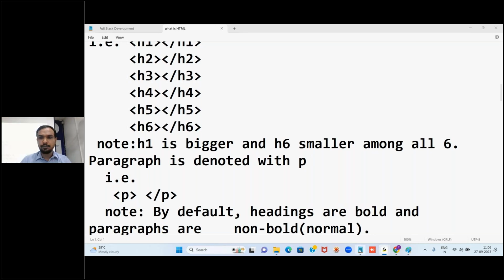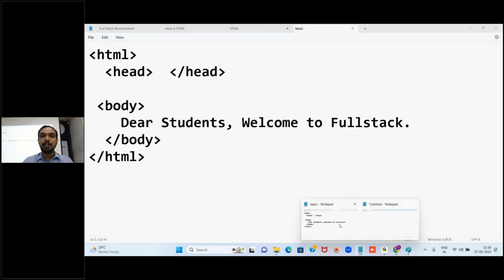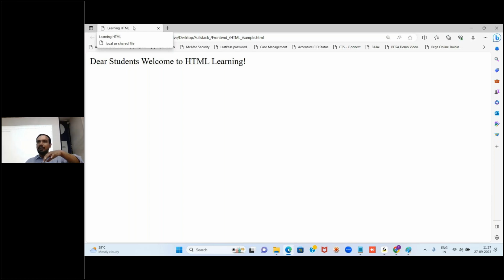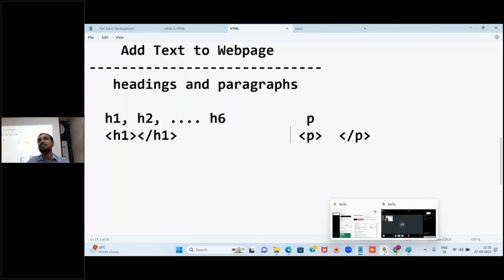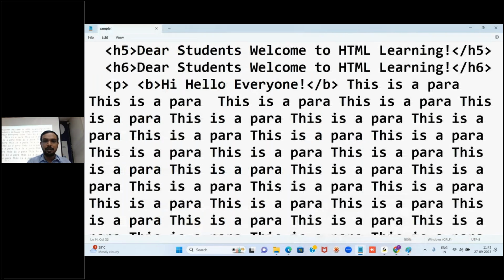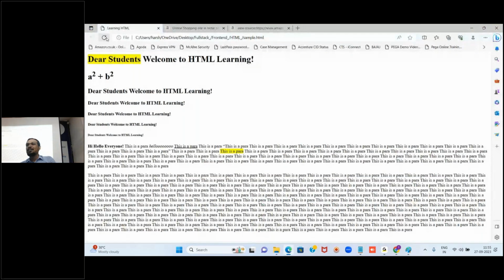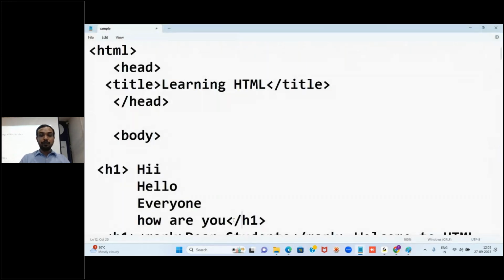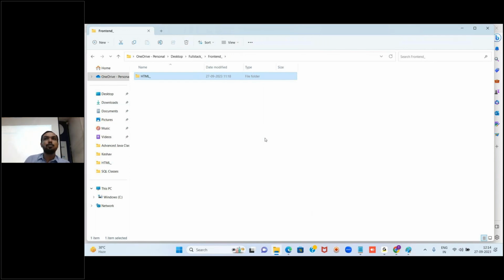Creating a New Webpage from Scratch | Step-by-Step Guide | FullStack Development Class 01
🚀 **Welcome to Harsha Trainings' FullStack Development Tutorial Series!** 🚀

Get ready to embark on an exciting journey into the world of FullStack Development. In this Class 01, we'll guide you through creating a brand new webpage from scratch, providing a step-by-step guide that's accessible to learners of all levels.

**Video Highlights:**
- 🌐 **Introduction to FullStack Development:** Understand the essential role of FullStack Developers in the digital era and how they craft dynamic web solutions.
- 🏗️ **Class 01 - Creating a New Webpage:** Join us as we dive into the process of building a webpage from the ground up. We'll break it down step-by-step to ensure you grasp the fundamentals.
- 🎓 **Designed for All Levels:** This tutorial is suitable for everyone, whether you're new to web development or looking to enhance your existing skills.
- 🌟 **Step-by-Step Guidance:** Follow along with our detailed guidance as we create a webpage together, demystifying the web development process.
- 🧰 **Tools and Technologies:** Get acquainted with the tools, languages, and technologies commonly used in web development, and learn how to use them effectively.
- 🛠️ **Hands-On Learning:** Practical exercises are at the core of this learning experience. Engage in hands-on activities to reinforce your understanding of webpage creation.

At Harsha Trainings, we're dedicated to providing high-quality education and hands-on learning experiences that equip you with the skills necessary for success in FullStack Development.

We encourage you to leave your questions, comments, and topic suggestions in the comments section below. Your feedback is invaluable in helping us create content that aligns with your learning needs.

Join us on this exhilarating journey into FullStack Development with Harsha Trainings. Let's empower you to craft your own web solutions, starting with the creation of your very first webpage!